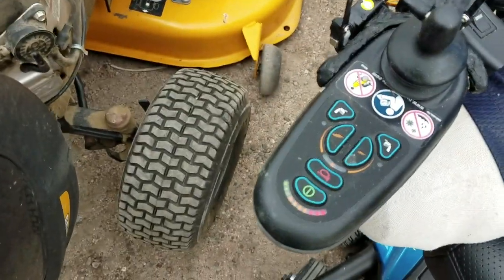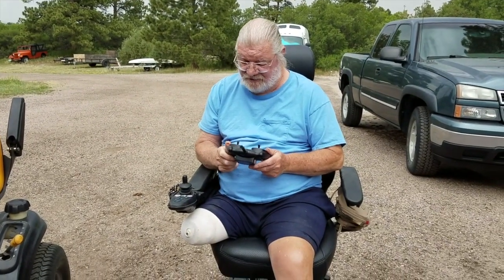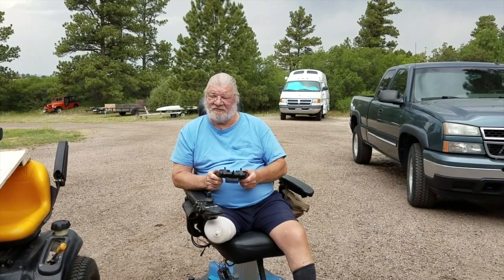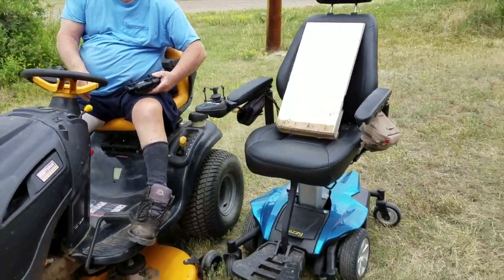Control any e-wheelchair with your phone/RC controller: crowed source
our go fund me campaign:
Remote control wheelchair attachment: crowd source
Please share with all those you feel may have a hart to help